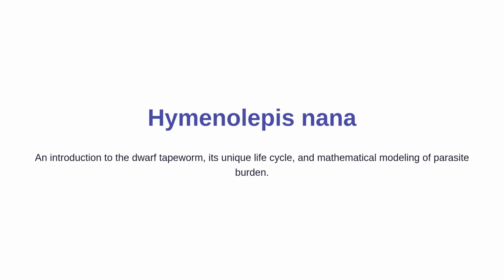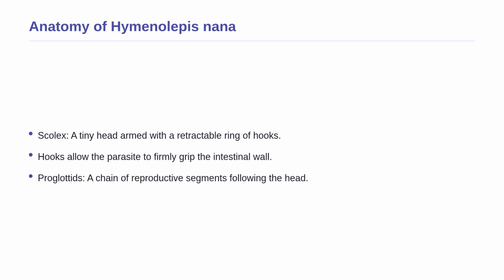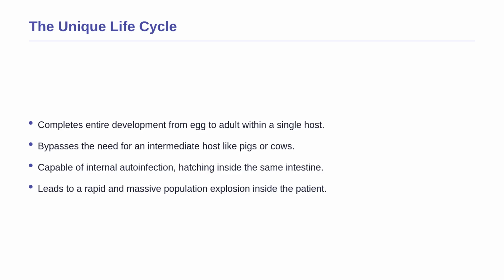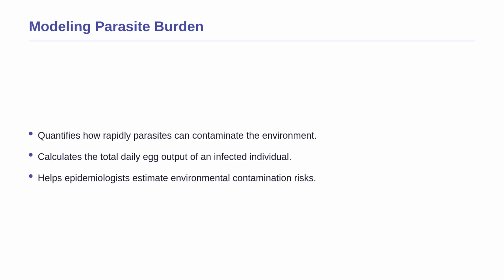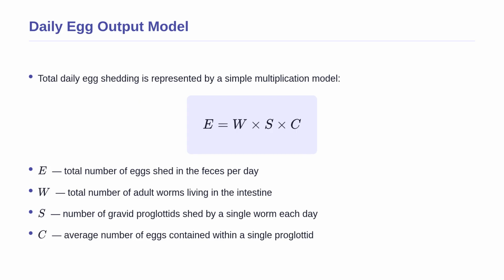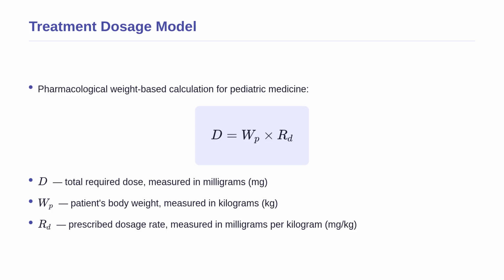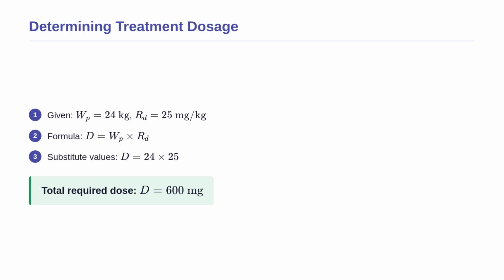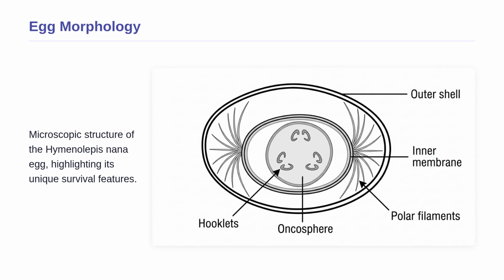Parasitology - Hymenolepis nana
Video lecture on Hymenolepis nana for Parasitology.